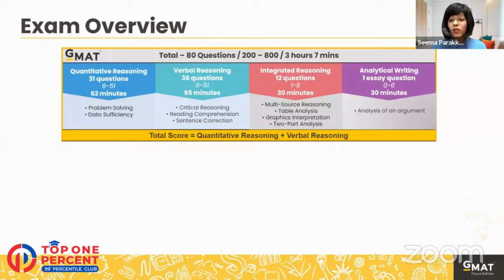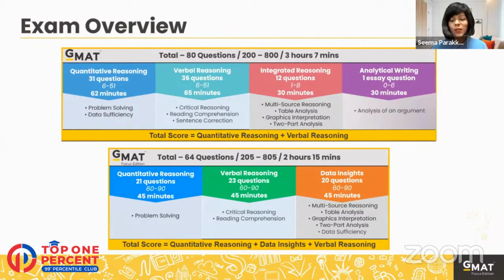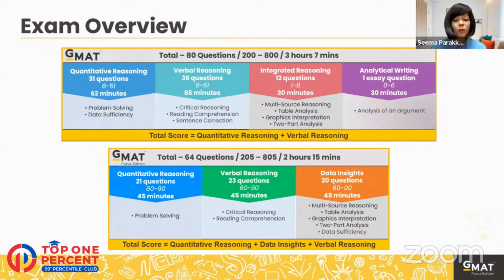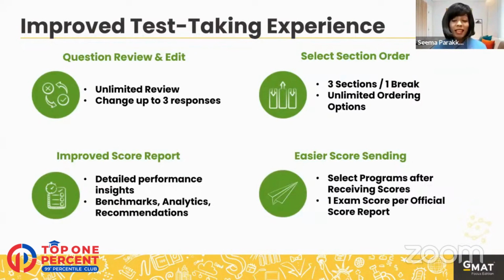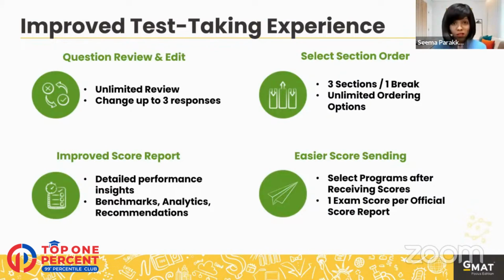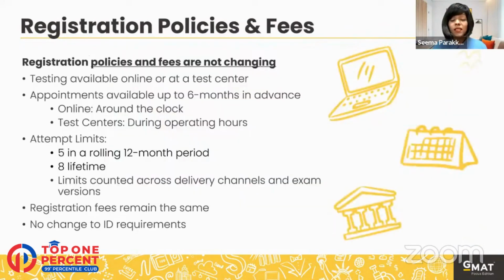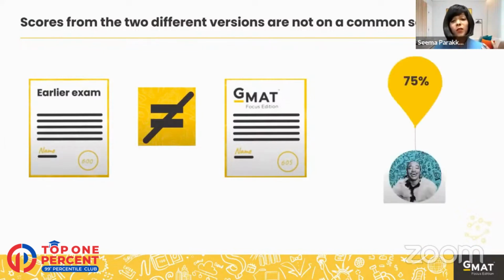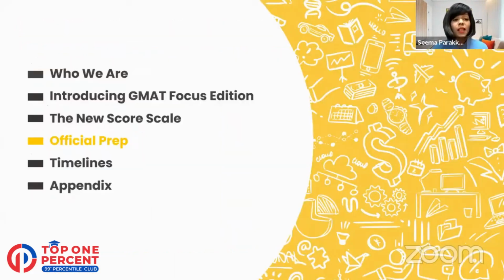GMAT Focus Edition: What’s New, What’s Different, and How to Prepare!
Are you planning to take the GMAT exam soon?

If yes, then you need to know about the GMAT Focus Edition, the latest version of the test that was launched in 2023.

The GMAT Focus Edition is designed to measure your skills and abilities in a more efficient and adaptive way, while also giving you more flexibility and control over your test experience.

In this video, we dive deep into the GMAT Focus Edition, breaking down what's new, and what's different from the previous versions, and most importantly, how to prepare effectively to score the best.

We hope this video will give you a clear idea of what is the GMAT Focus Edition and how to prepare for it.

If you have any questions or comments, please leave them below.